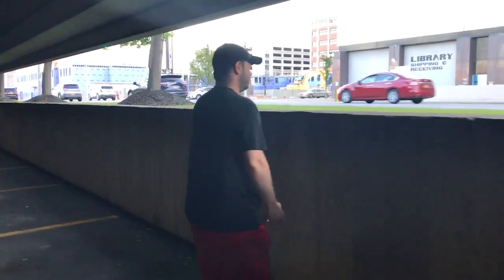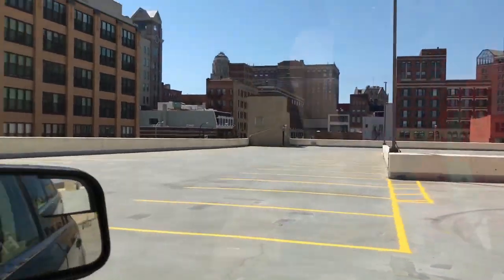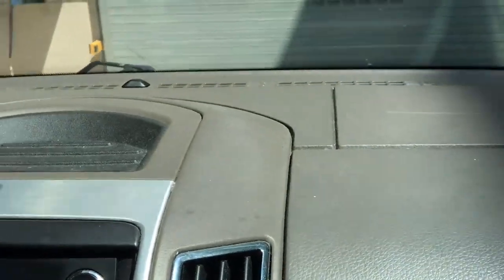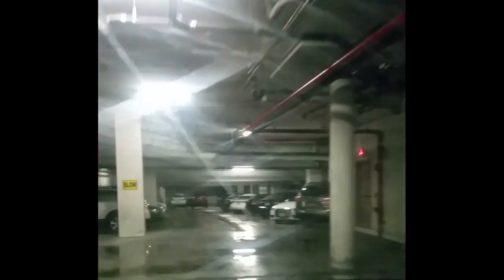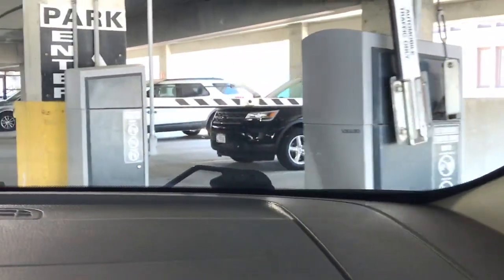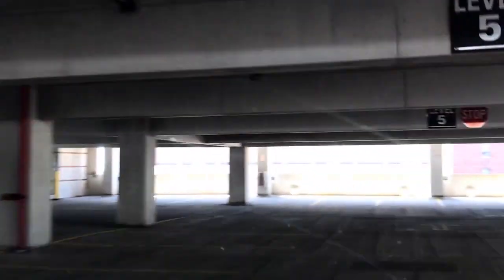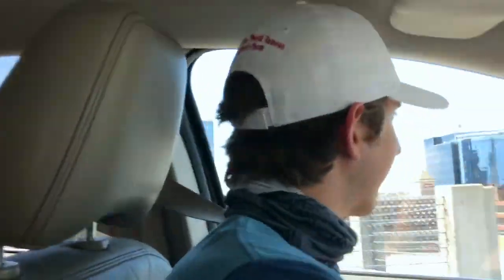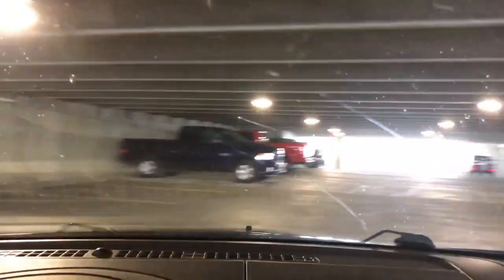(4/5) LOCAL BOYS SET WORLD RECORD FOR MOST PARKING RAMPS VISITED IN ONE DAY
Continue the journey through all the parking ramps in Western New York, with your host: The K-man, as well as LQ, Tzeets, and the Goose. As a true parking ramp enthusiast, only the K-man can guide us through.